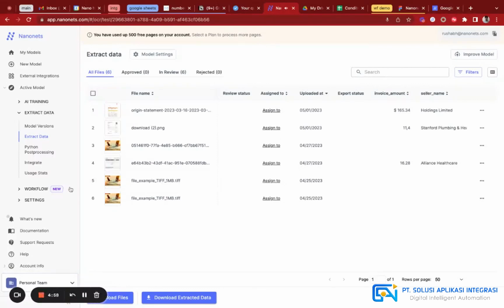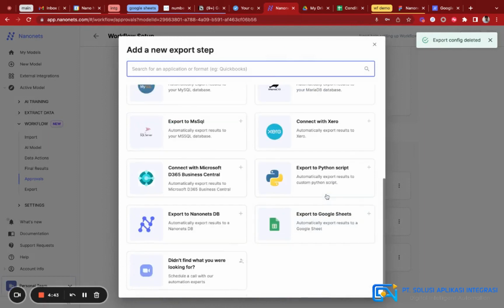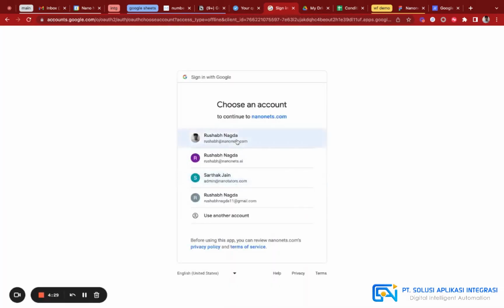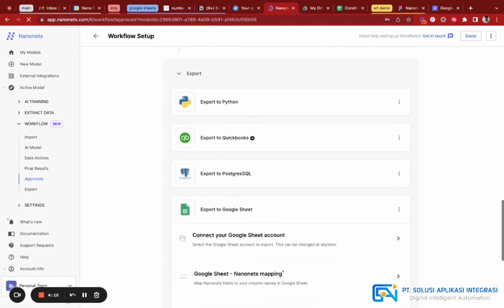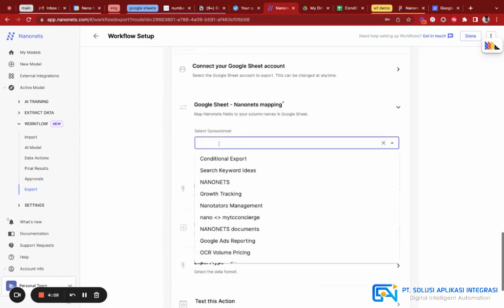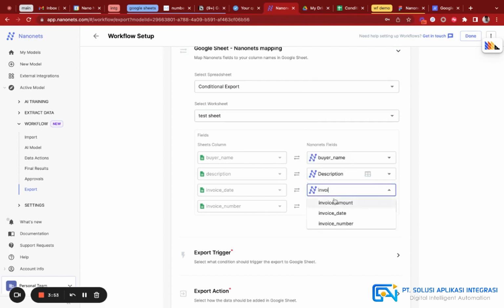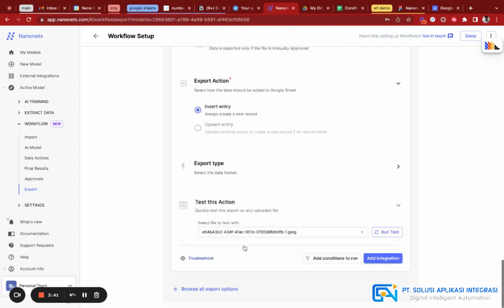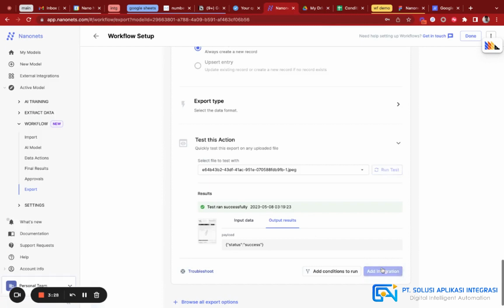Convert PDF to Google Sheets with Nanonets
Also check out Nanonets' free PDF to csv converter to see how well Nanonets can capture/extract specific tabular data